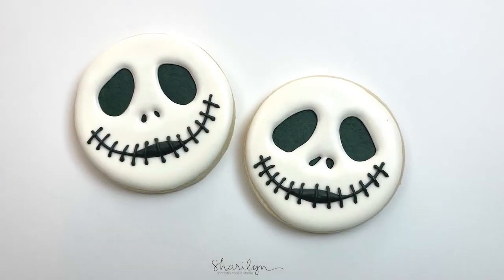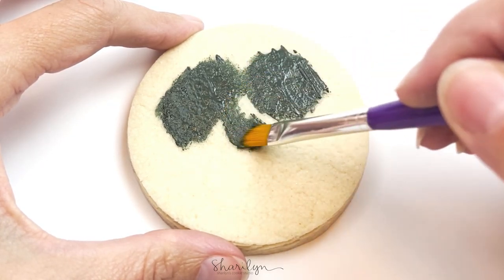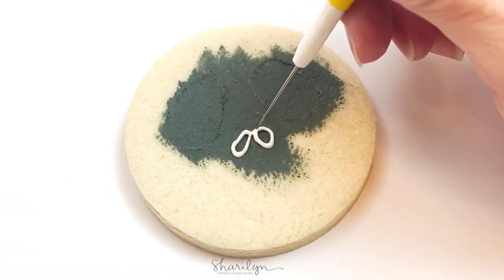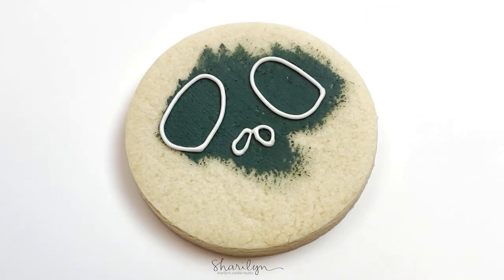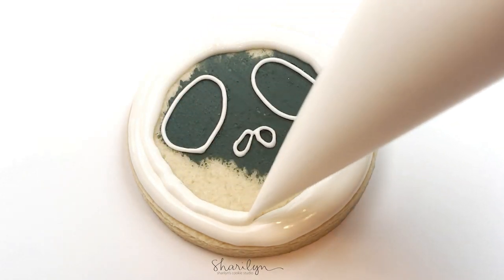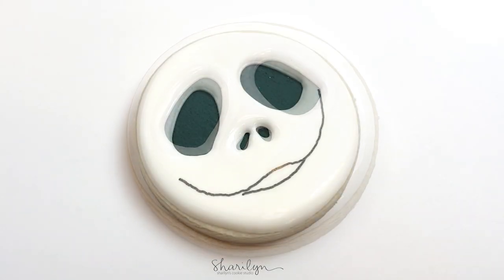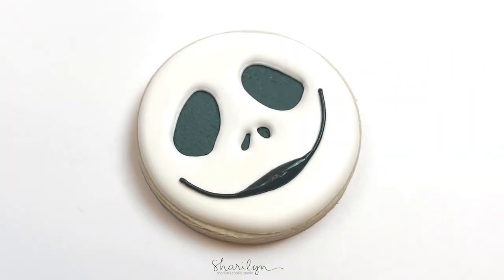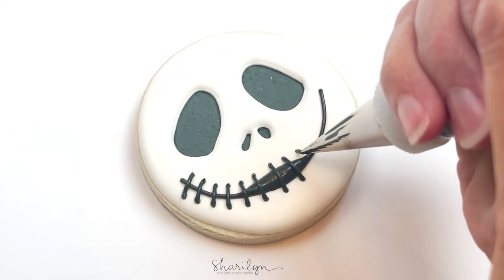How To Decorate Jack Skellington Sugar Cookies For Halloween! The Nightmare Before Christmas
VIDEO DETAILS

● Icing color:
Super Black (Americolor)

● Icing tip:
PME 1.5 for all detail work
Everything else - tipless

● Cookie cutter:

Paint brushes
Scribe tool
PMe 1.5 tip
Wilton tips and couplers